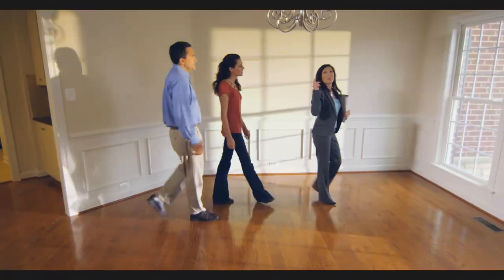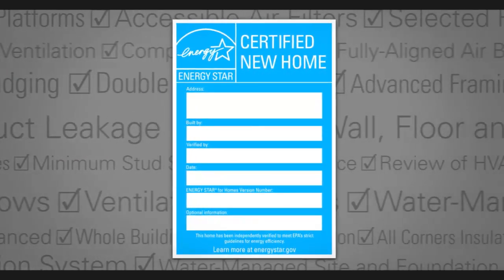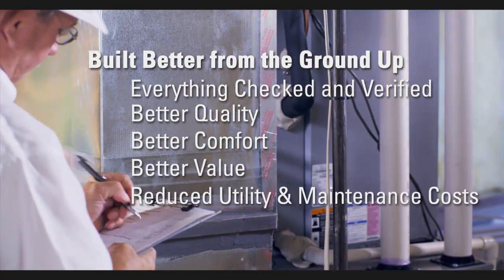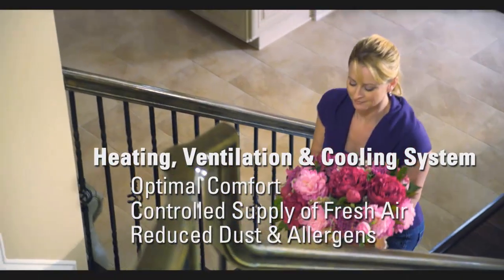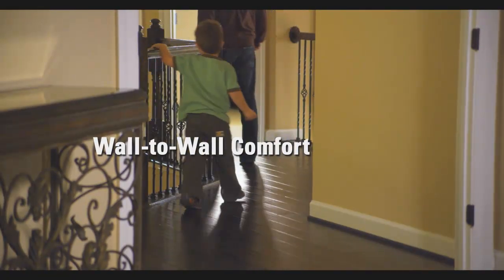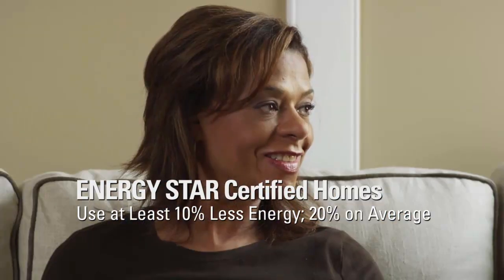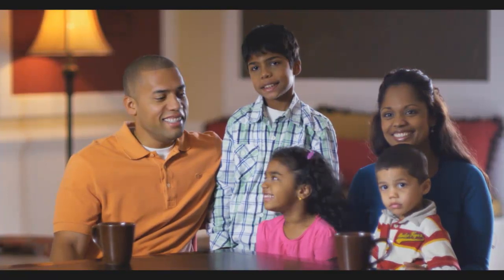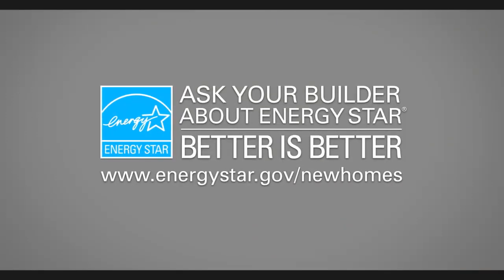ENERGY STAR Certified Homes and Apartments: Better is Better (Full Length)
A new home that has earned the ENERGY STAR label was designed and built to standards well above most other homes on the market today, and has undergone a process of inspections, testing, and verification to meet strict requirements set by the U.S. Environmental Protection Agency (EPA). ENERGY STAR certified homes are at least 10% more energy efficient than homes built to code and achieve a 20% improvement on average, while providing homeowners with better quality, performance, and comfort.